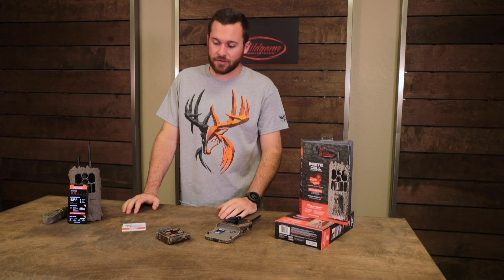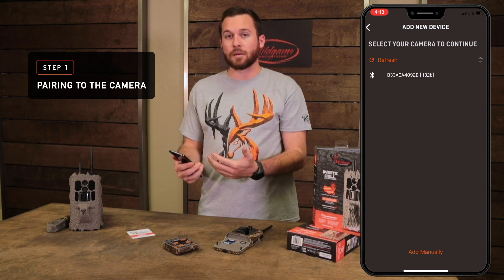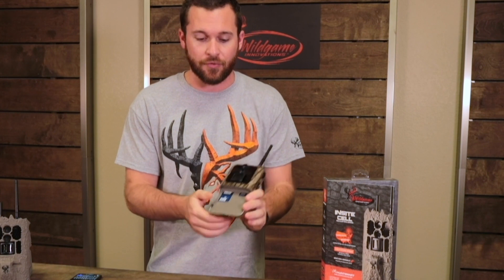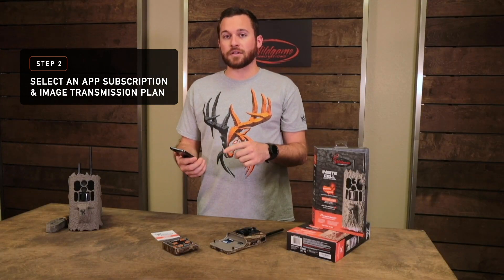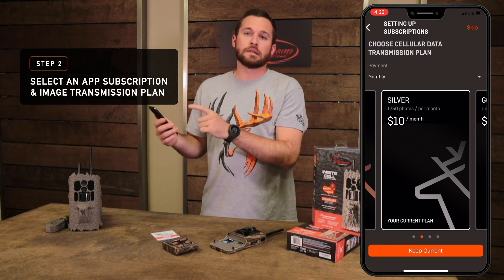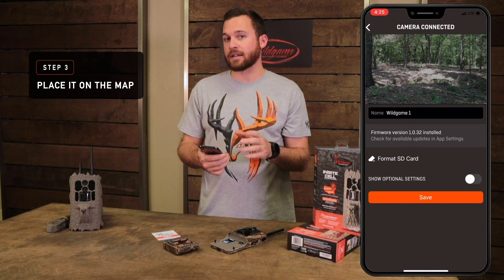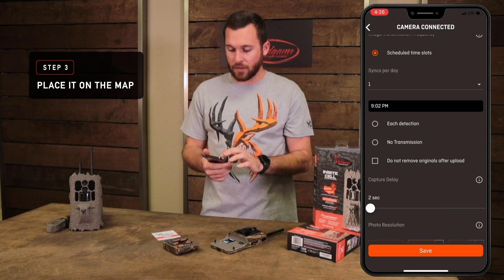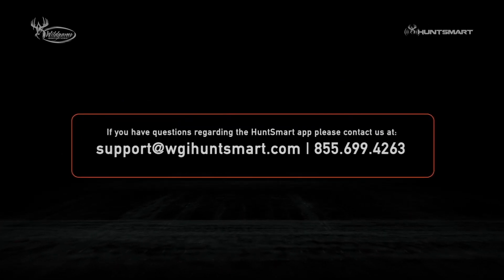How to setup your Insite Cell & Insite Air Trail Camera.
This informative video shows how to connect to the Huntsmart App, how to choose a cellular plan or app subscription plan, along with other important information about your device.